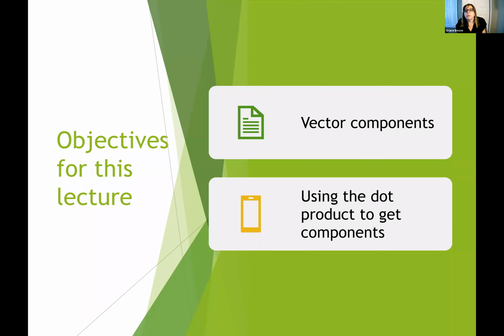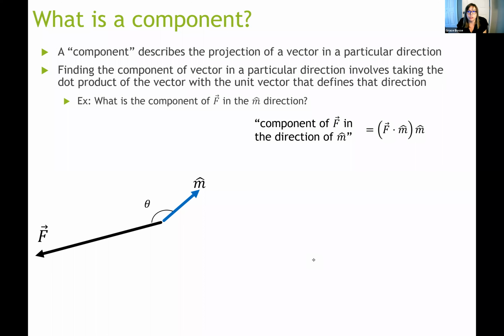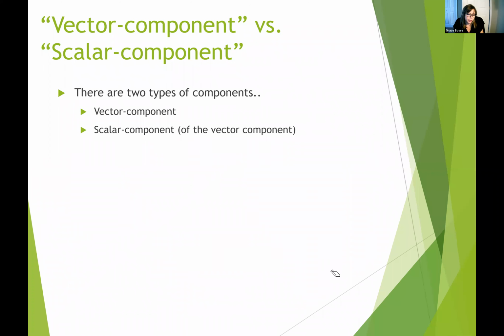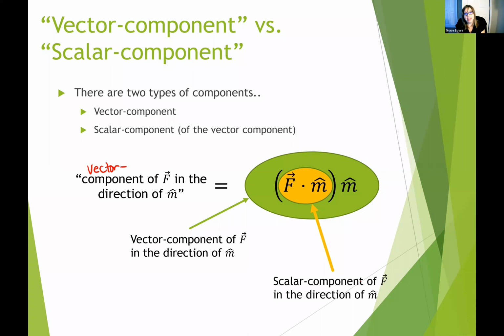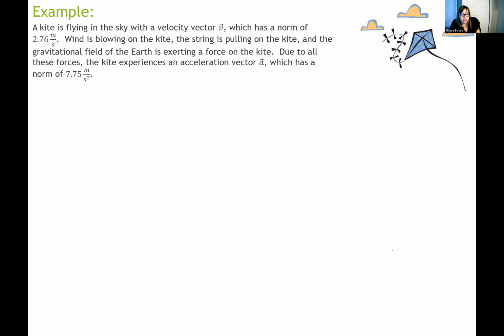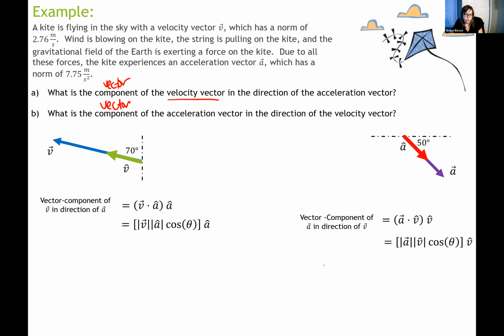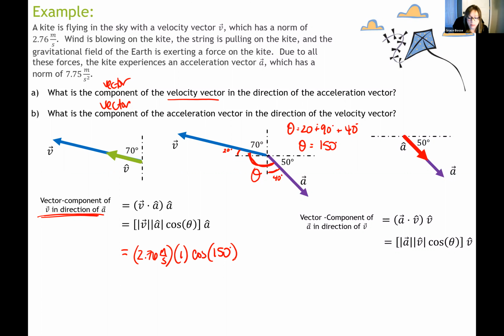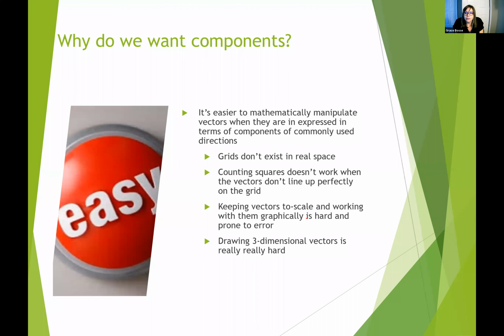Finding vector components